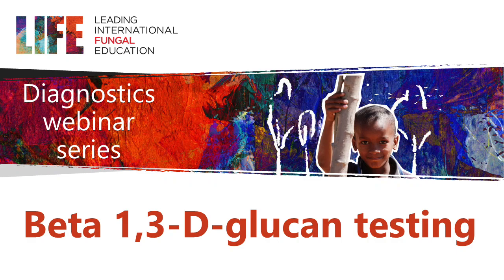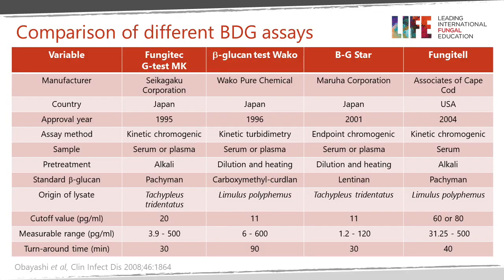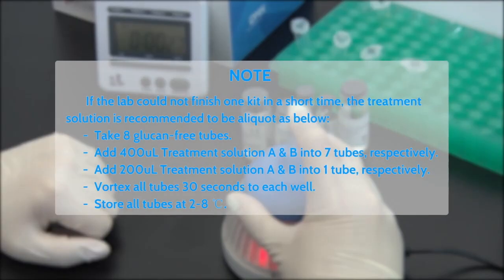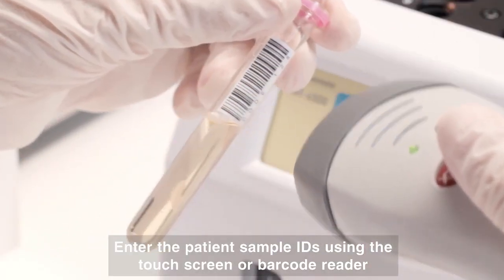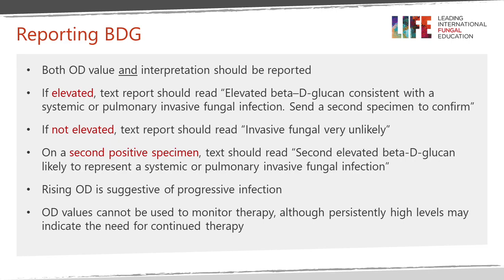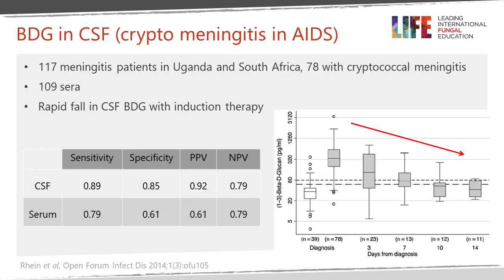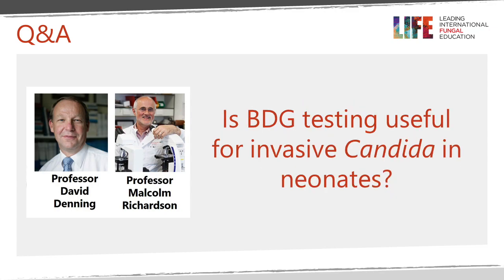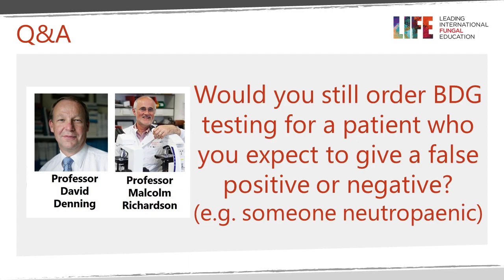Beta-D-glucan (webinar + Q&A) fungal diagnostics - invasive Aspergillus Pneumocystis Candida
How the test works and which fungi it detects. Sources of false positives/negatives. Video protocols from kit suppliers. Q&A about applications with Prof Denning and Prof Richardson